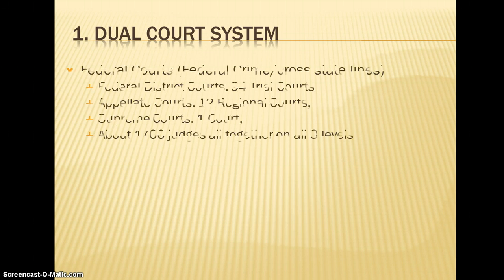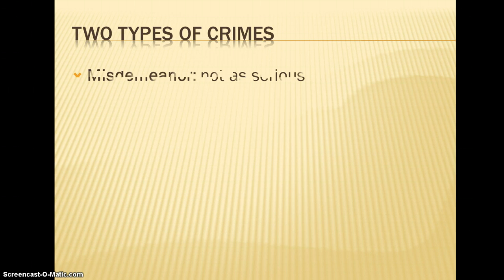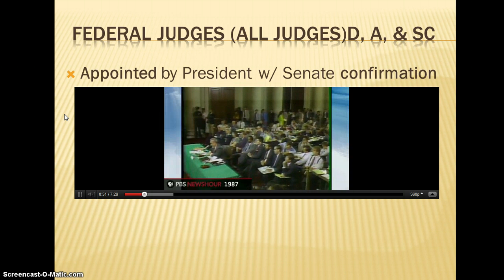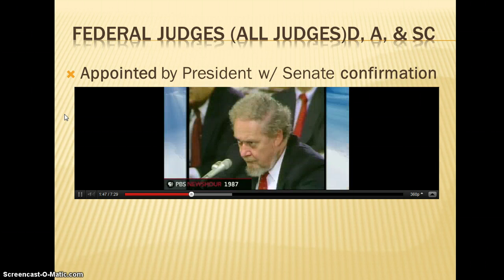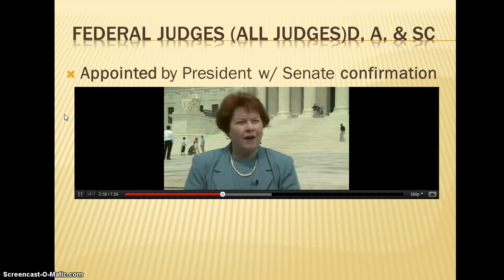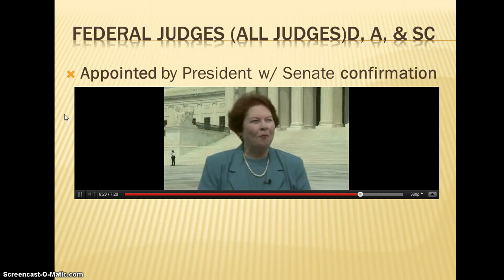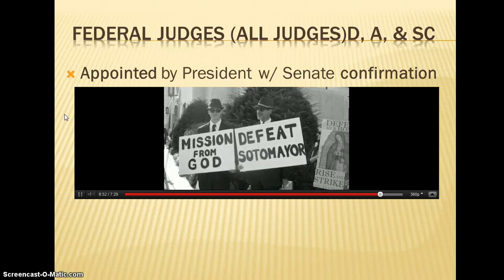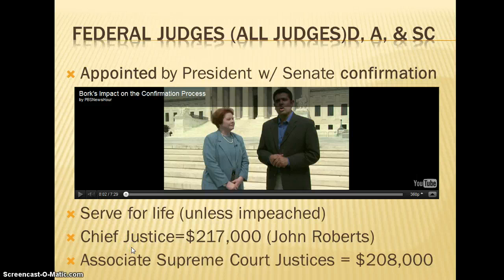Part 1 of the Judicial Branch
Judicial Branch